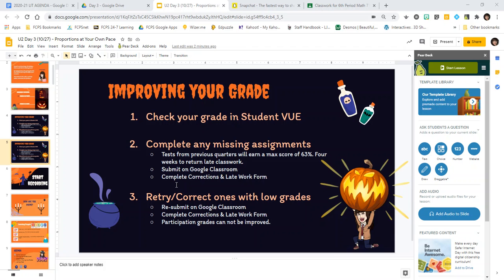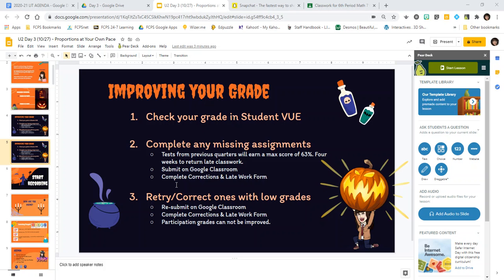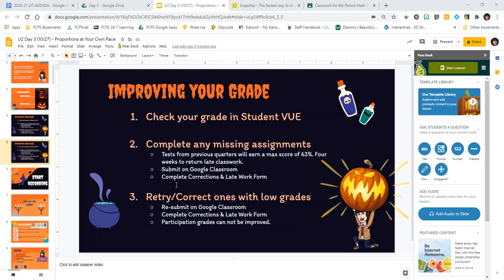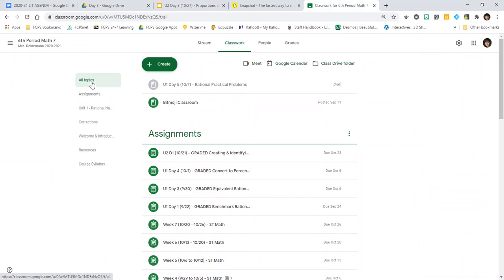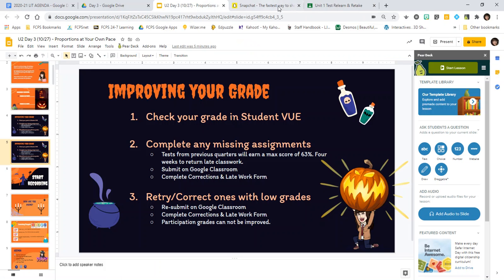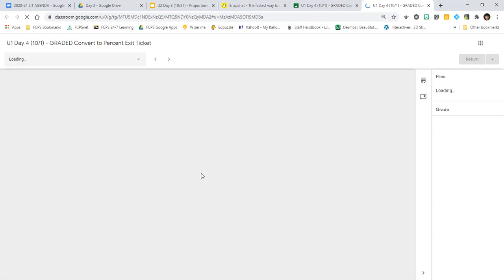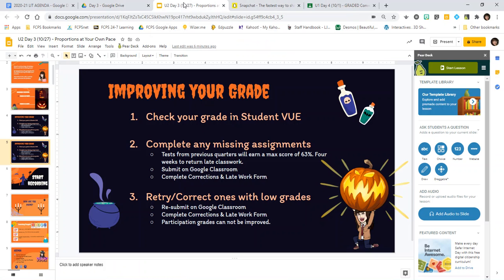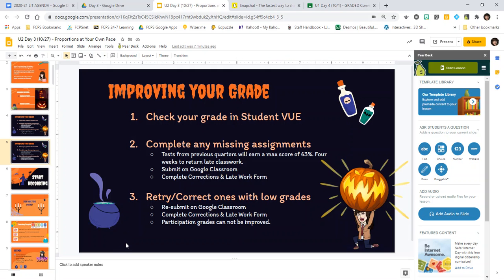U2 Day 3 (10/27) M7 - Improving Grade